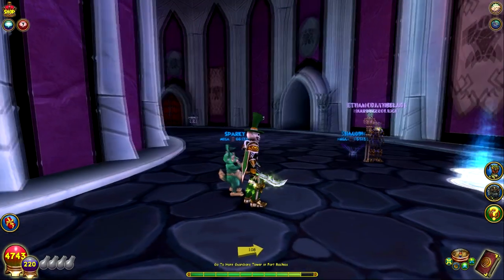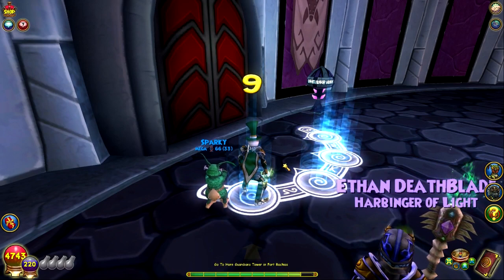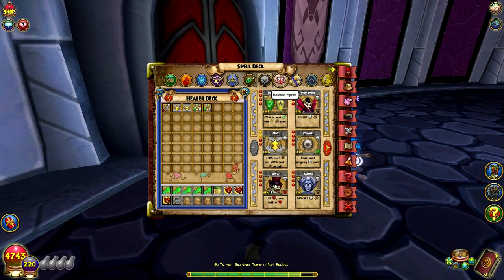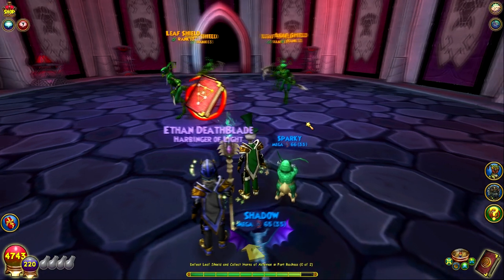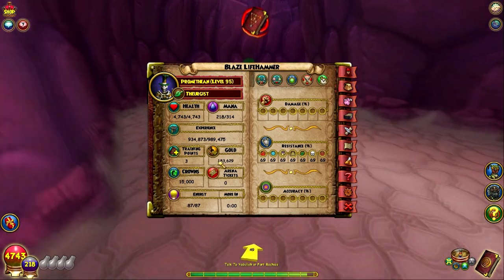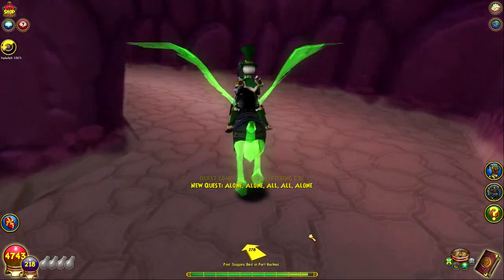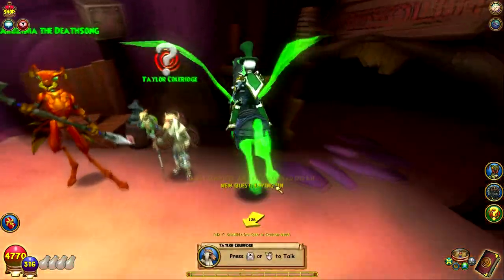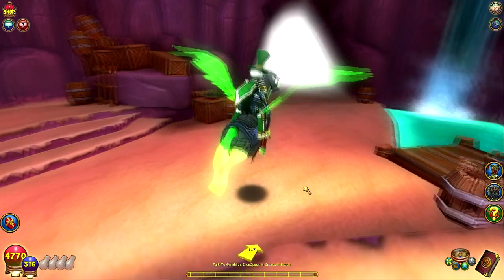Wizard101: Khrysalis Part 2 - Lvl 96, Coleridge's Hut!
Leave a like for Khrysalis Part 2!!!